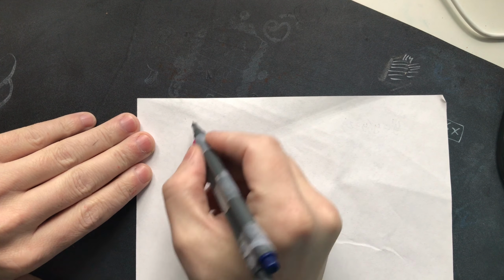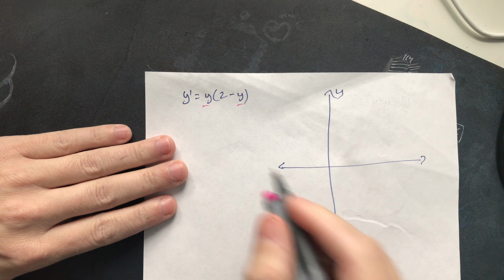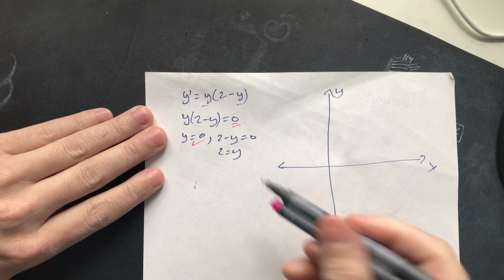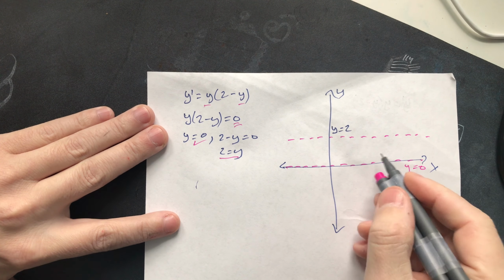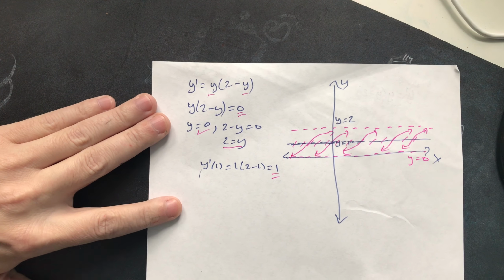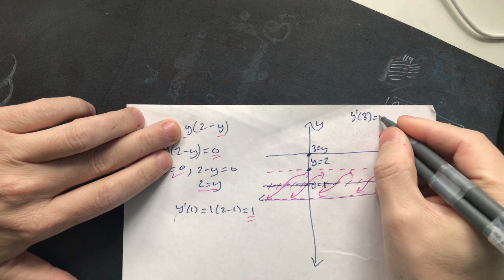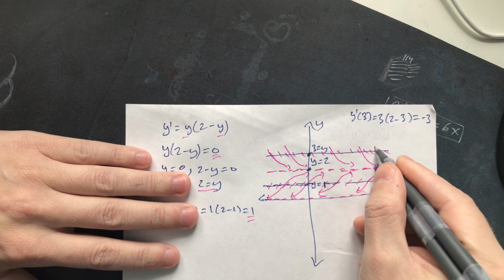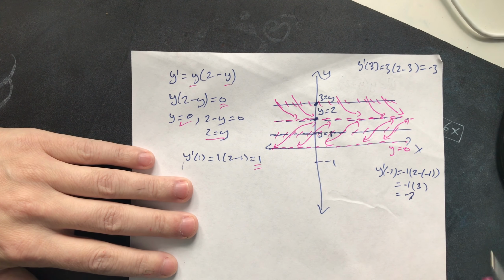Sketching a slope field for y'=y(2-y)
In this video, we will learn how to sketch a slope field for the differential equation y' = y(2 - y). We start by drawing a coordinate system and notice that the expression only contains the variable y. We can find where the slope equals zero by setting y(2 - y) = 0, which yields y = 0 and y = 2.

We draw horizontal line segments to represent the slope of zero along y = 0 and y = 2. To find what happens in between these lines, we use an intermediate value of y, such as y = 1, and compute y' at that point, which is equal to 1. Therefore, along the line where y = 1, we draw slopes equal to 1.

To sketch the slope field above y = 2, we use an intermediate value of y, such as y = 3, and compute y' at that point, which is equal to -3. Therefore, above y = 2, we draw downward sloping lines with a slope of -3.

To sketch the slope field below y = 0, we use an intermediate value of y, such as y = -1, and compute y' at that point, which is equal to -3. Therefore, below y = 0, we draw upward sloping lines with a slope of -3.

Using this approach, we can sketch a slope field quickly and efficiently without having to plot individual points.

🔍 Keywords slope field, differential equation, sketching, variable y, slope of zero, upward sloping, downward sloping.

15 Common Internet Questions

1️⃣ How do you sketch a slope field for a differential equation?
- Watch this video to learn how to sketch a slope field for a differential equation using an example equation.

2️⃣ What is a slope field?
- A slope field is a graphical representation of a differential equation that shows the slope of a solution at various points.

3️⃣ What is a differential equation?
- A differential equation is an equation that relates a function and its derivatives.

4️⃣ What is y prime?
- y prime is the derivative of the function y with respect to its independent variable, usually denoted as y' or dy/dx.

5️⃣ How do you find where the slope equals zero?
- To find where the slope equals zero, set the derivative of the function equal to zero and solve for the variable.

6️⃣ What is an intermediate value?
- An intermediate value is a value between two known values that is used to approximate the behavior of a function at that point.

7️⃣ How do you compute y' at a point?
- To compute y' at a point, plug in the value of the variable at that point into the derivative expression.

8️⃣ What is a downward sloping line?
- A downward sloping line has a negative slope, meaning it is decreasing as the independent variable increases.

9️⃣ What is an upward sloping line?
- An upward sloping line has a positive slope, meaning it is increasing as the independent variable increases.

🔟 Why is sketching a slope field useful?
- Sketching a slope field is useful because it gives us a visual representation of the behavior of a differential equation without having to solve for specific solutions.

1️⃣1️⃣ What is a solution to a differential equation?
- A solution to a differential equation is a function that satisfies the equation and its initial conditions.